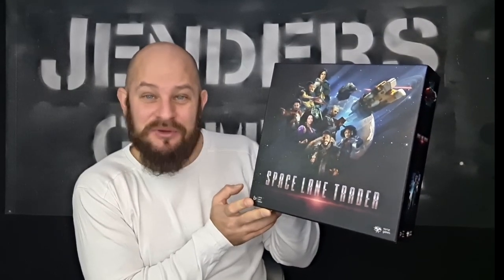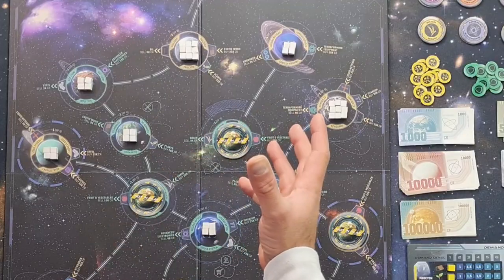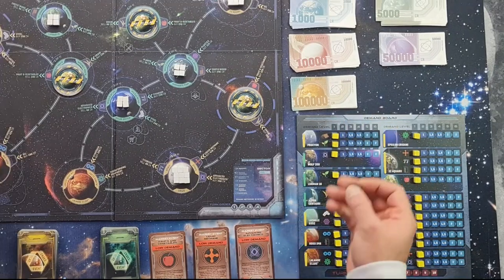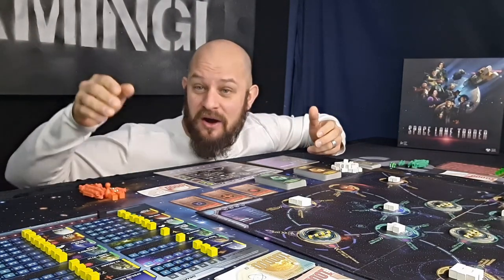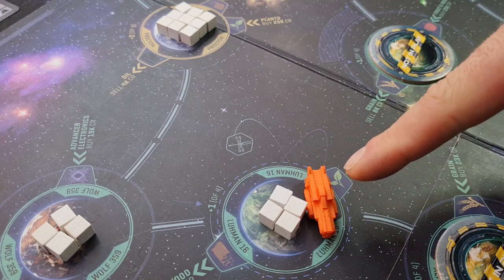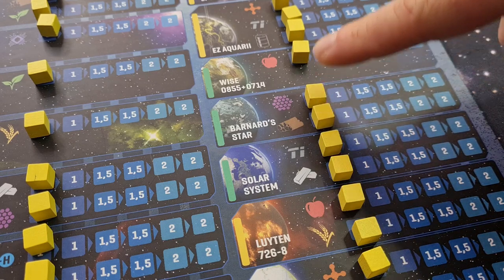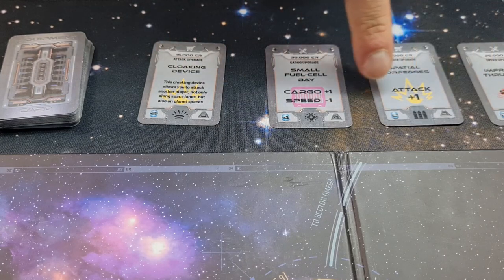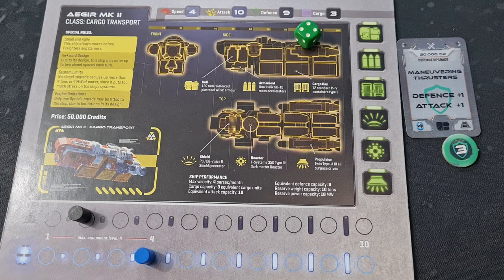Space Lane Traders board game Overview and how to play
It is the year 3018 and here is a call for more traders as the space society is expanding. the government can no longer fulfill all the demands and calls for the common man to step up, will you answer the call?  Do you have what it takes to get yourself an old worn-down spaceship and deliver the required gods? You will need to buy cheap and sell expensive, upgrade your ship and your captain, and make sure you have the right equipment to make the long hauls across the dark void.  If you step up to the task it might just be you that becomes the ultimate space lane trader.

In this video: Space Lane Trader I will show you the set-up, give you an overview of the gameplay and also go through the rules.

00:00 About the game
01:25 Set-up
04:00 The ships
05:18 Goal of the game
06:00 Turn order Phase
06:35 Action Phase
10:22 Attack
13:49 Upkeep Phase
15:53 Final Thoughts